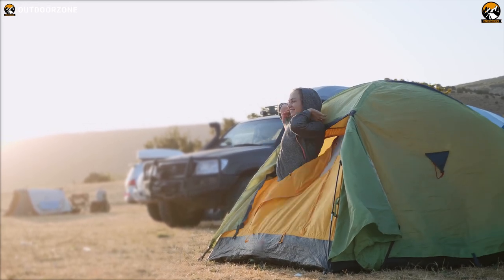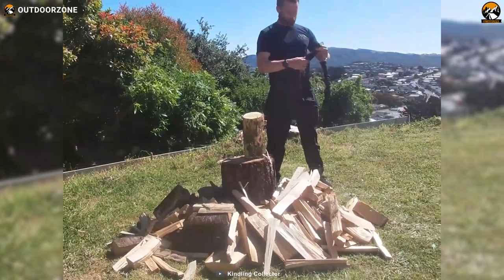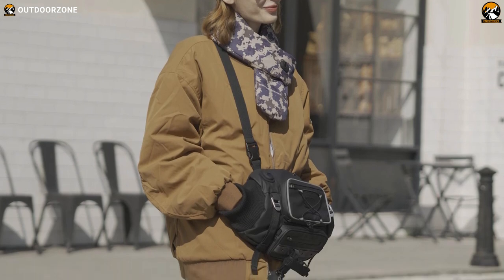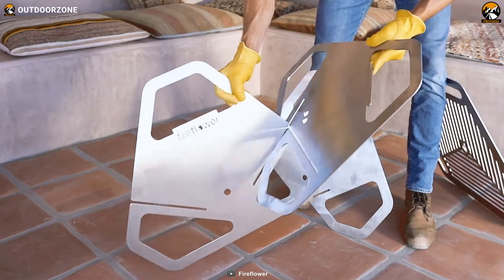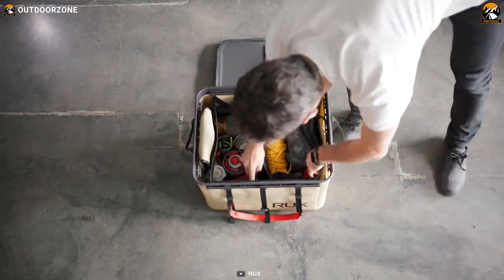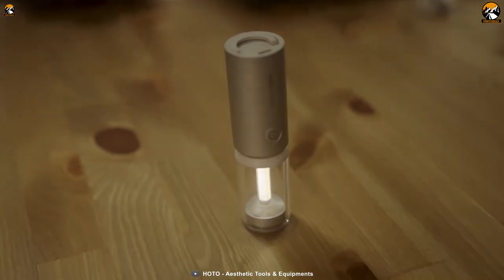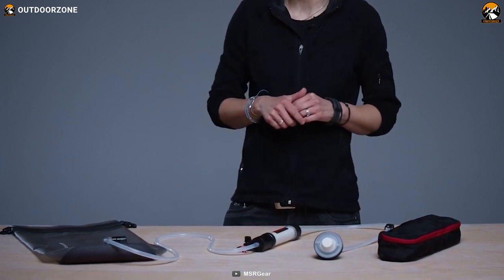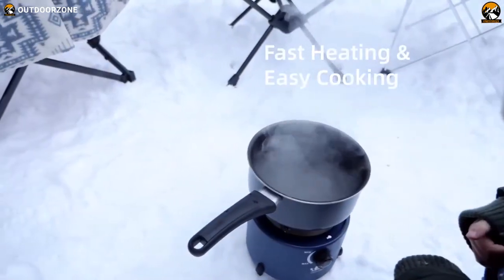7 Mind-Blowing Gear & Gadgets To Take Your Camping Trips To The Next Level ▶▶4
New camping gear & gadgets are coming out every now and then. With new and innovative features and benefits, these camping gear & gadgets can make a camping trip more fun than ever imagined. And in this video, we've showcased 7 Mind-Blowing Gear & Gadgets To Take Your Camping Trips To The Next Level.

0:00 - Introduction

00:36 - The Kindling Collector

02:18 - Coalax Hand Warmer Bag

03:44 - Fire Flower Original

05:18 - Rux

06:32 - HOTO Camplight

08:15 - MSR Guardian Gravity

09:21 - Campy Gear Chubby